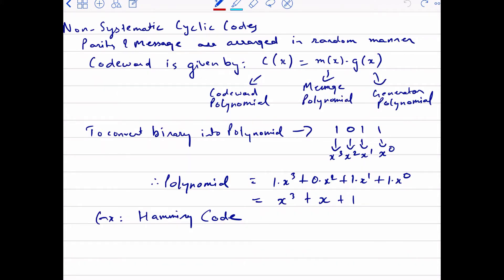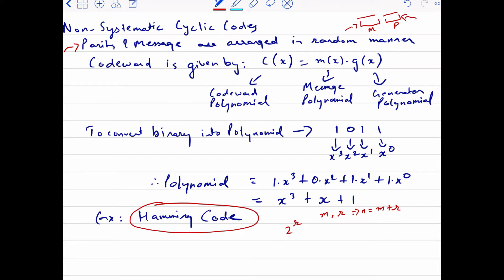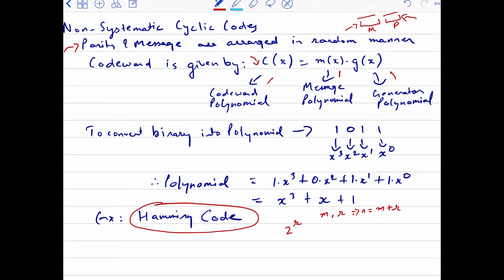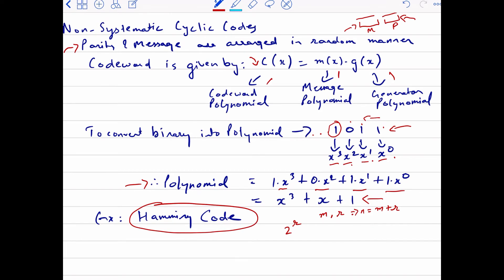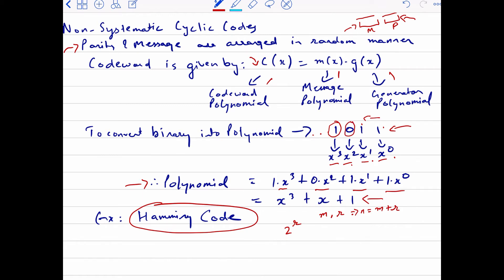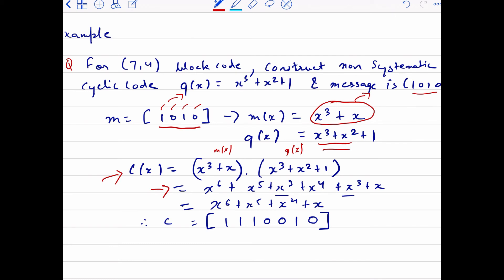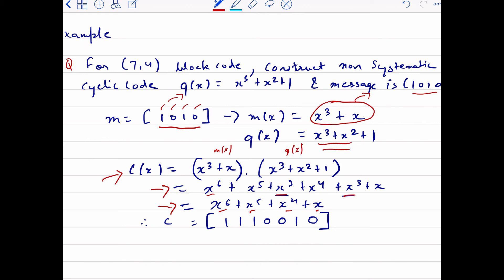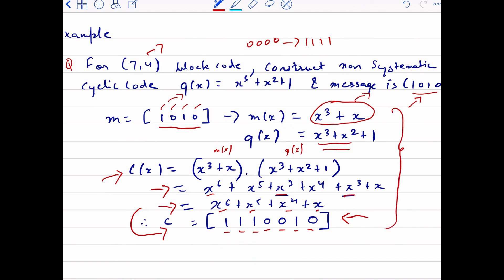Non Systematic Cyclic Codes||Digital Communication||KEC 601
Unit 5 Lecture 7.2--- Non Systematic Cyclic Codes